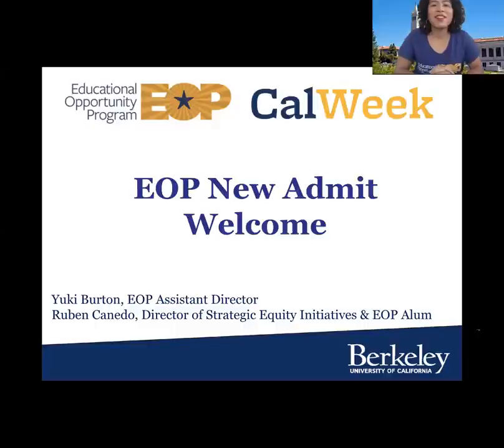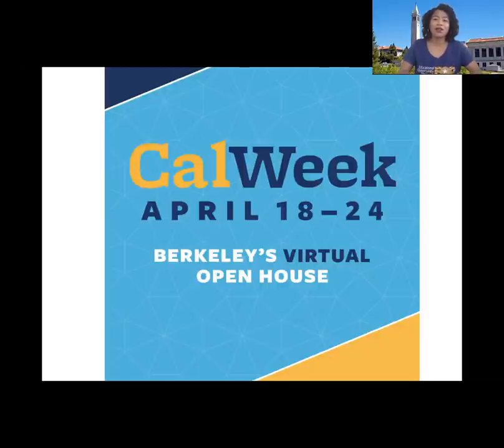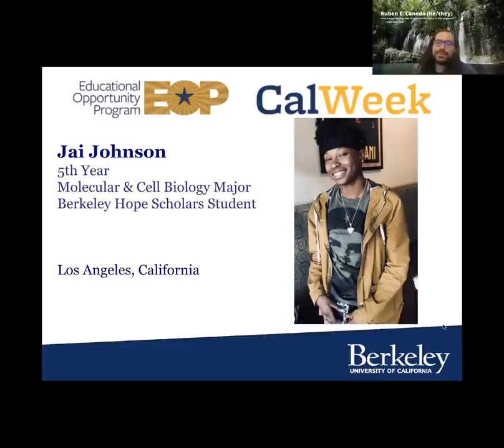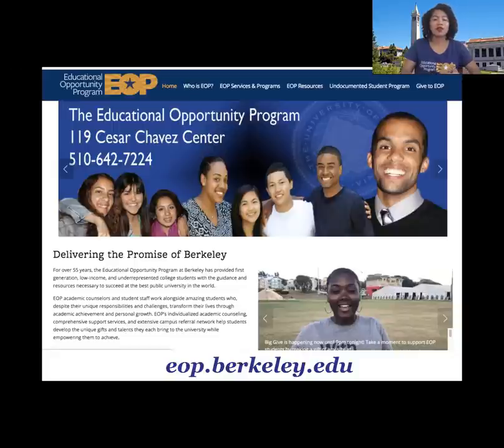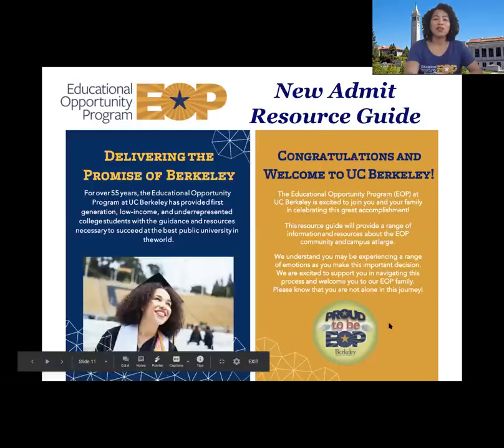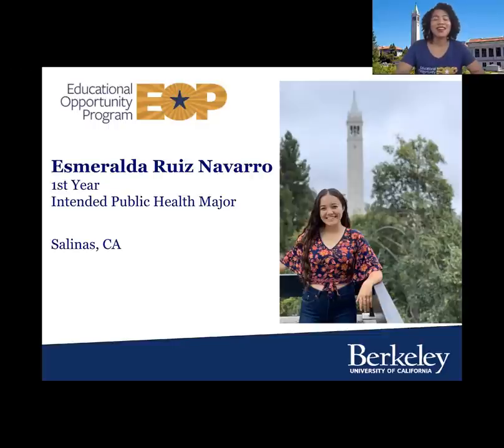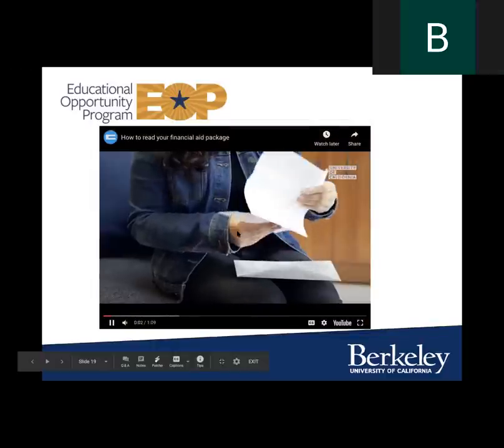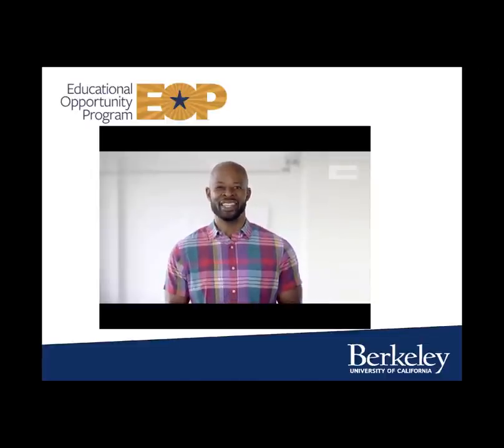2020 EOP New Admit Webinar